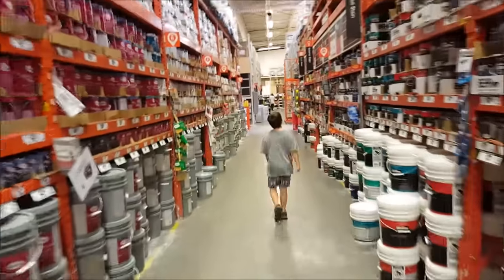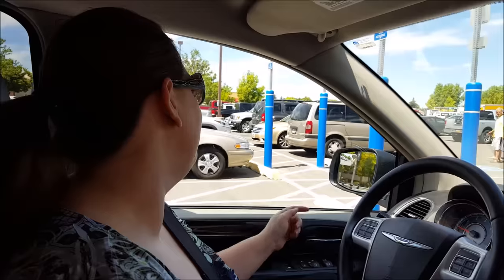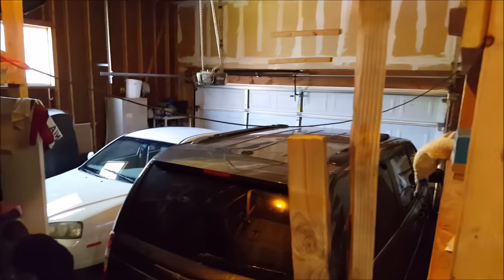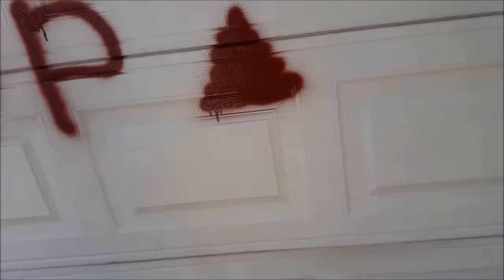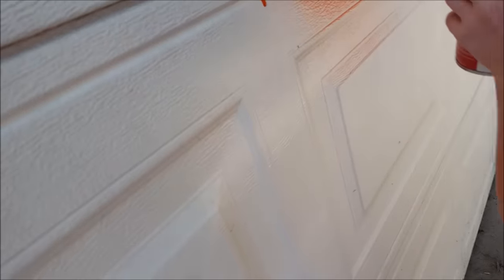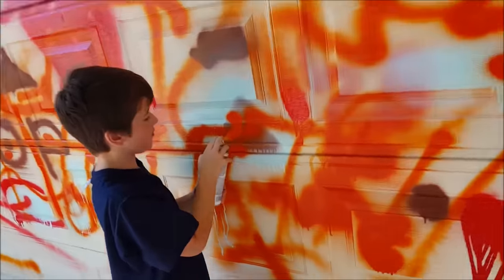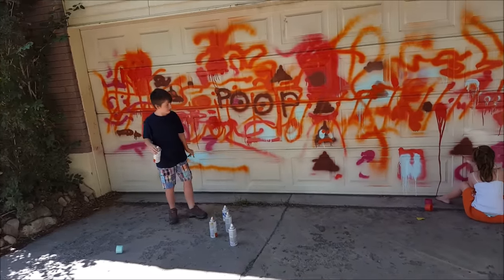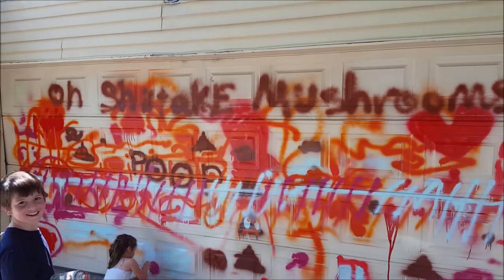Kid Spray Paints $1,200 Garage Door - DADDY RAGE! - 95,000 Subscribers Special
Family needed a new garage door, so for fun the family put together a silly skit of the kids spray painting the old door before the new one comes in.
Plot: This is the worst, the most expensive thing that Leland AND Leanna has done yet. Today the family went to buy a few cans of spray paint for a art project mommy was working on. However the kids had a project of their own. While mommy was feeding London and daddy was taking a nap, the kids got into the spray paint and they both started spray painting the garage door in front of laughing on looking neighbors. What happens next when daddy wakes up and finds out what the kids have done? Find out.

Check our our STORE to pick up a shirt, mug or more with your favorite OH SHIITAKE MUSHROOMS saying!

ALL VIDEOS ARE SKITS! We do these for FUN, including the kids in planning them. We all hope they make you laugh!

ALL VIDEOS ARE PROTECTED UNDER COPYRIGHT.